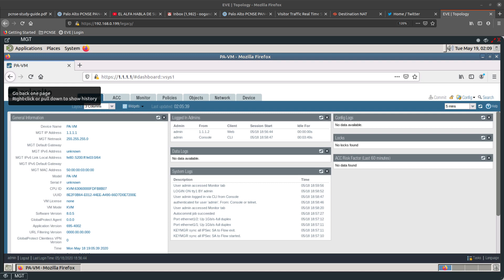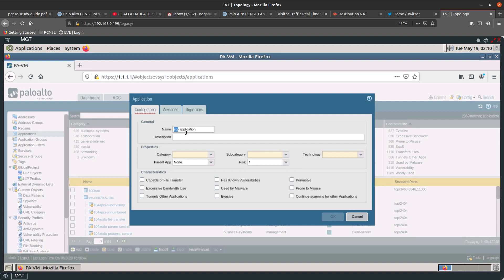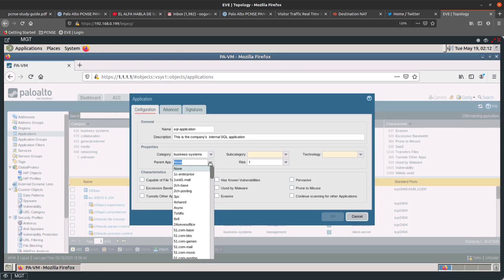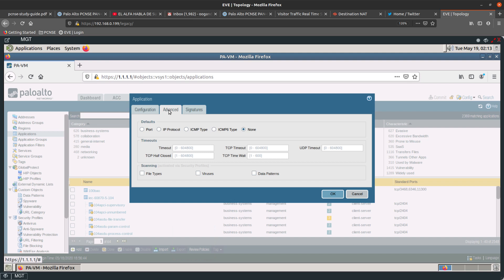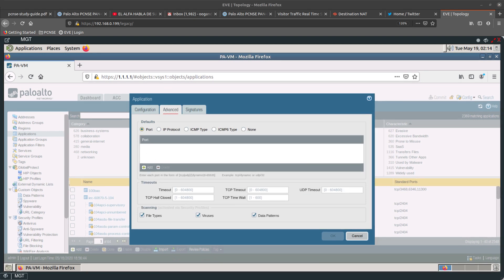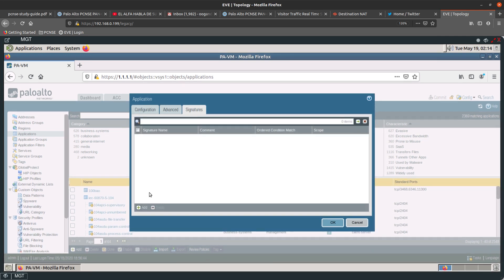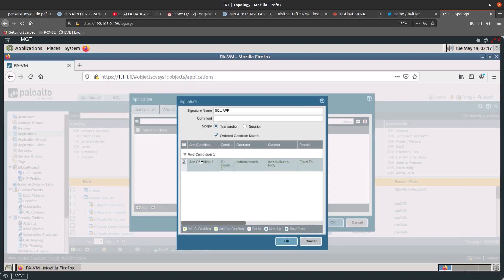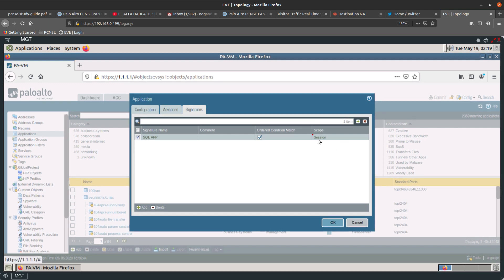Create Custom Application In Palo Alto Networks Firewall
To safely enable applications you must classify all traffic, across all ports, all the time. With App-ID, the only applications that are typically classified as unknown traffic—tcp, udp or non-syn-tcp—in the ACC and the Traffic logs are commercially available applications that have not yet been added to App-ID, internal or custom applications on your network, or potential threats.